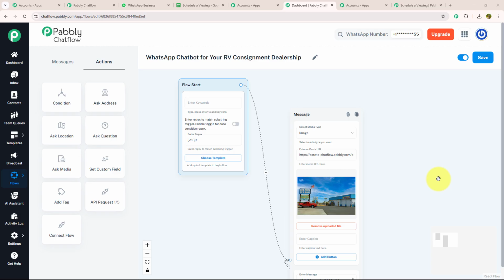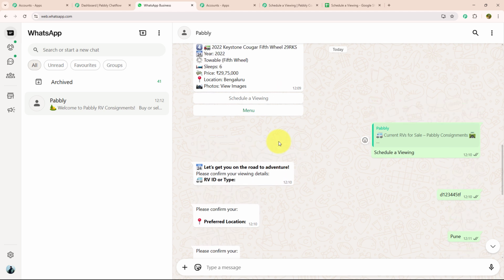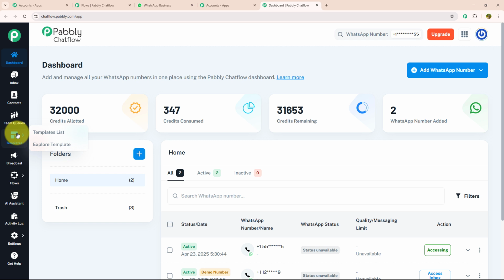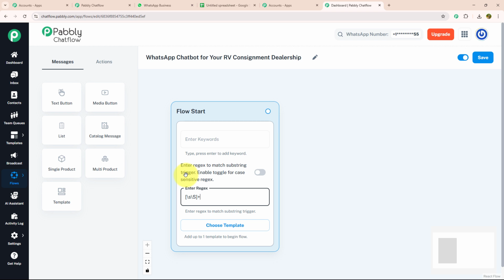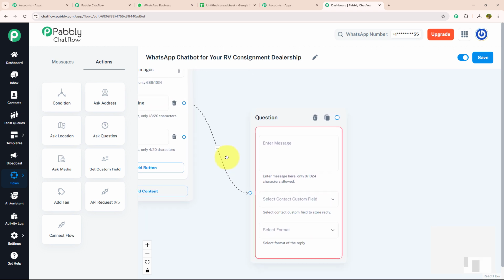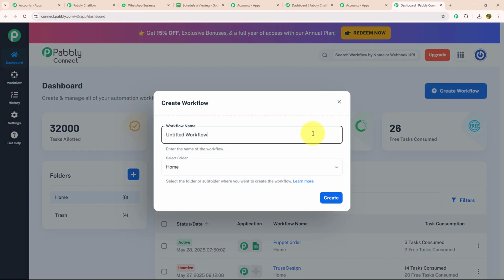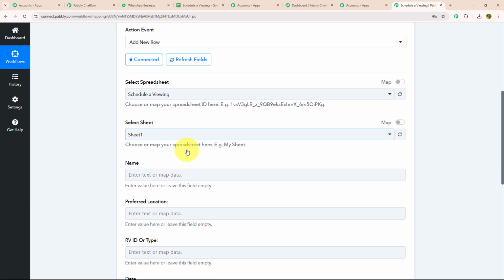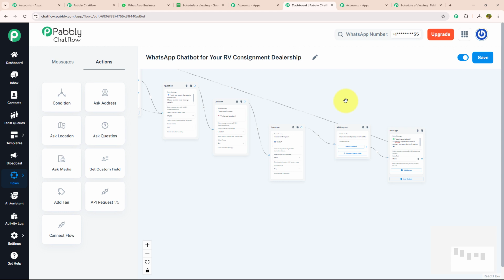How to Create a WhatsApp Chatbot for Your RV Consignment Dealership Business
🎯 Use Case: Sellers can list RVs, buyers can ask about stock, and schedule viewings through WhatsApp.

Transform your RV consignment dealership with a powerful WhatsApp chatbot! 🚐 In this tutorial, you’ll learn how to effortlessly engage customers and boost your sales using Pabbly Chatflow.

✅ Create a WhatsApp chatbot tailored for your RV dealership needs
✅ Automate responses to customer inquiries about available consignment vehicles
✅ Provide instant information on pricing, features, and services
✅ Set up a user-friendly drag-and-drop interface—no technical skills needed!
✅ Integrate appointment scheduling for virtual showroom tours

With this WhatsApp chatbot, you can enhance customer satisfaction, streamline communication, and ultimately drive more sales for your dealership. 🌟